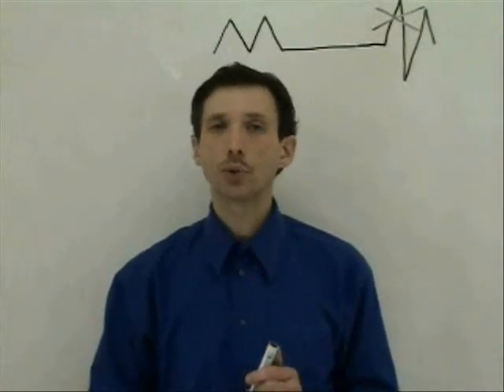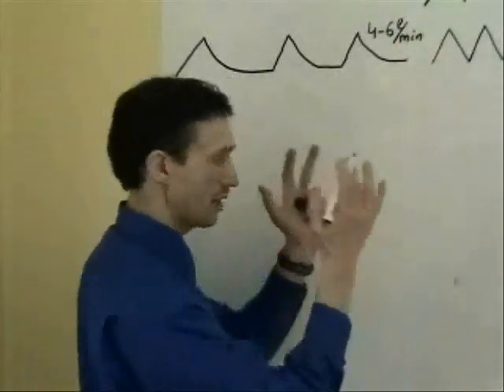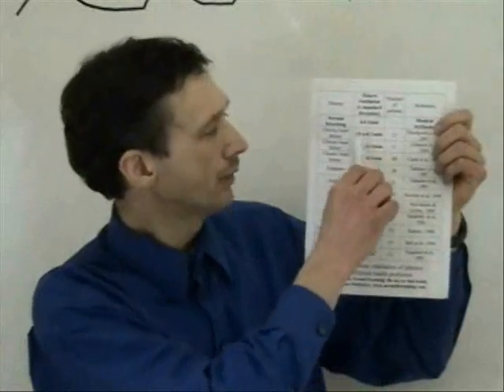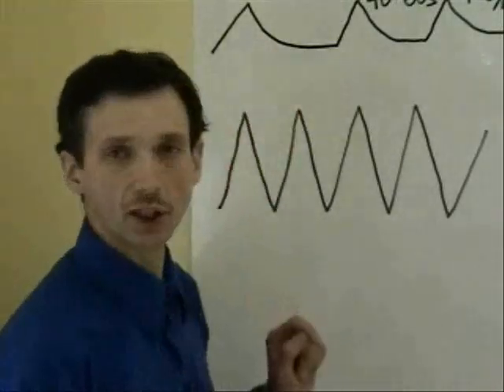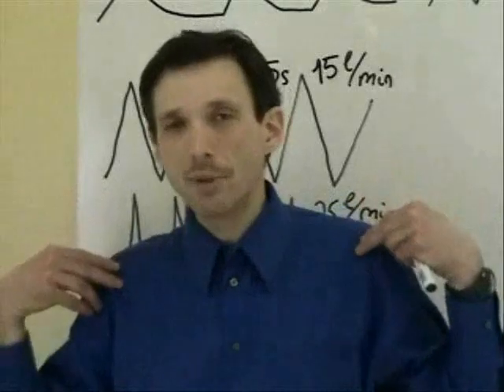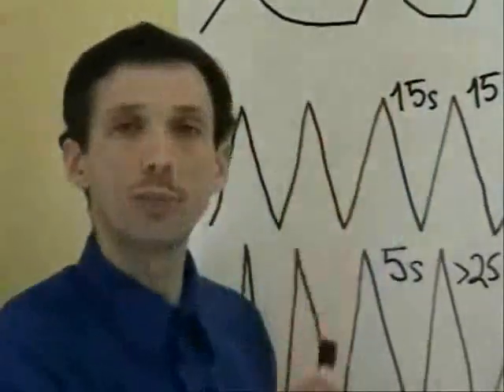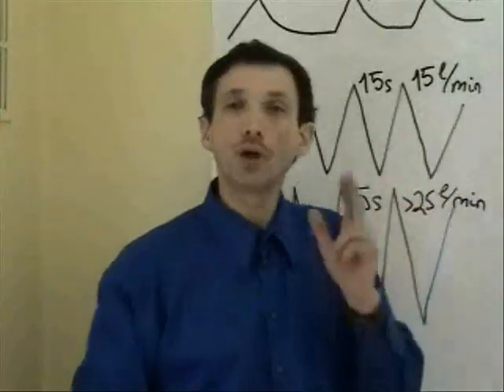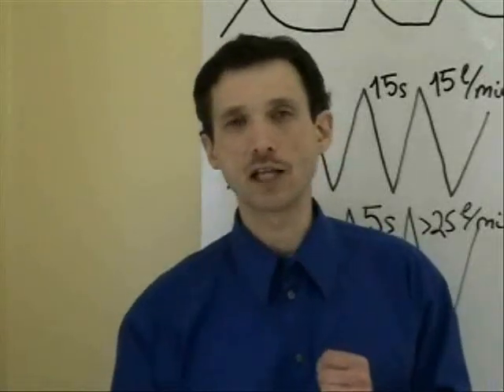02. Breathing Patterns and Body Oxygen Test (Buteyko Technique)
This video analyzes most common breathing patterns, including normal breathing pattern, ideal breathing, and common abnormal breathing patterns in the sick.

Dr. Buteyko, the author of the Buteyko breathing technique, analyzed breathing patters of thousands of healthy and sick people. He suggested that their breathing patterns are connected with the results of the Buteyko CP test (body oxygen test).

There are 4 typical types of breathing patterns: ideal breathing for super healthy people, normal breathing or a medical standard, ineffective breathing for the mildly sick, and heavy breathing in the severely sick. Find out exact breathing rates and body oxygenation numbers for these patterns and why abnormal breathing patterns cause health problems..

You can find hundreds of related medical studies. tables, charts, and graphs on NormalBreathing.com with exact references.

Here are some of the resources (more detail about these breathing patterns)
Ideal breathing pattern:
This breath pattern can be found in real yoga masters and other people who can hold their breath for 2-3 minutes after their usual exhalation and only until slight sigs of stress.

This pattern was common in ordinary people in 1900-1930. In fact, clinical studies suggest that people breathed even less air than the medical norm for minute ventilation at rest (6 L/min for adults).

If you visit the Homepage of NormalBreathing.com, I ll see the Table with dozens of studies that show that people with heart disease, asthma, COPD, cancer, diabetes, and many other chronic health problems breathe about 2-3 times more than the medical standard.

Heavy or abnormal breathing pattern in the severely sick:
This pattern is common for hospitalized and critically ill people. Their body oxygenation is less than 10 seconds (the norm is 40) due to very fast and heavy breathing.

This overview helps us to see what is going with breathing patterns from severely sick to very healthy people: sick people breathe faster and without the automatic pause (no-stop), while healthy people breathe slower and less air per breath (smaller tidal volume).

Increase your body and brain oxygen levels. Learn more about the Buteyko breathing technique and other breathing retraining methods at NormalBreathing.com

This video features Dr. Artour Rakhimov (NormalBreathing.com).